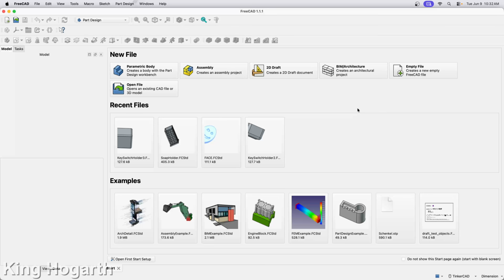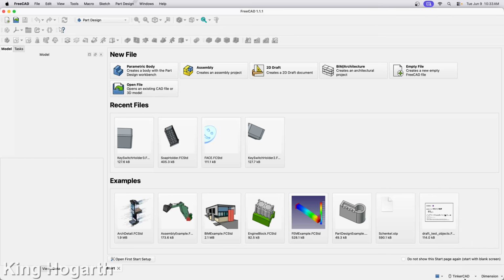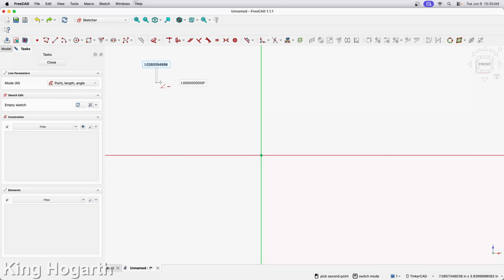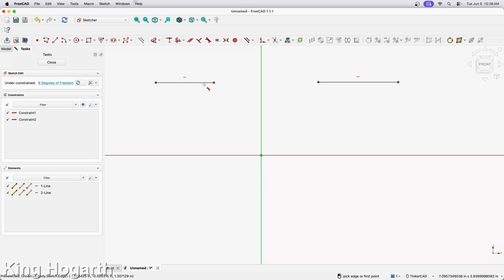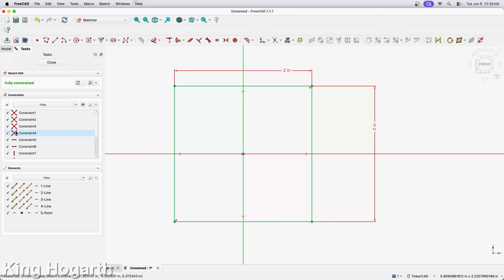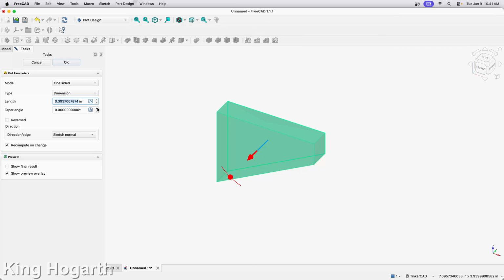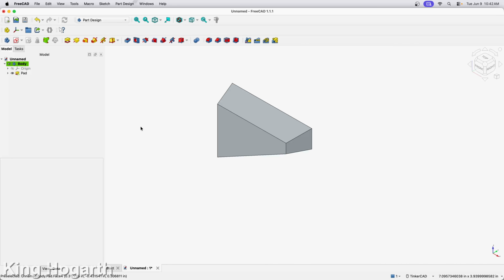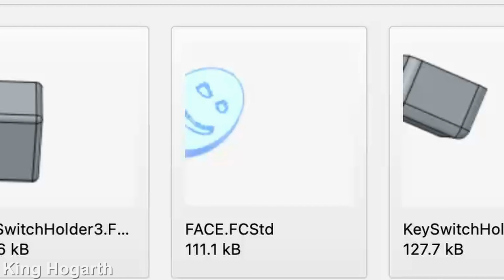SolidWorks User Tries FreeCAD 2! (7 Month Update)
Trying FreeCAD AGAIN, 7 Months Later!